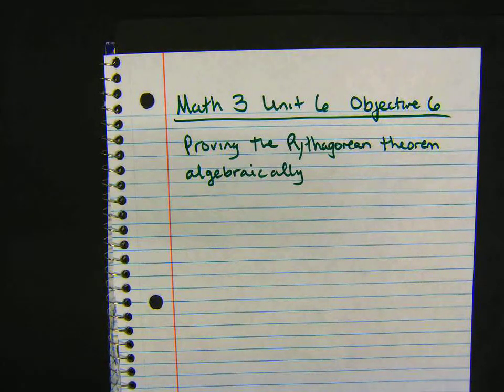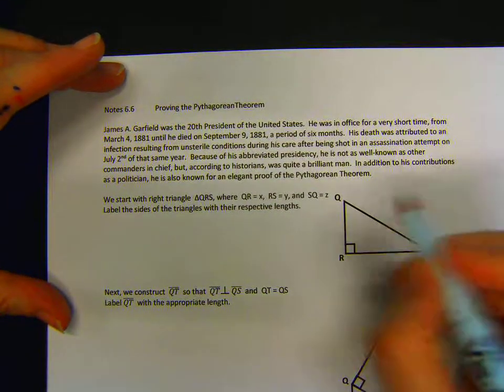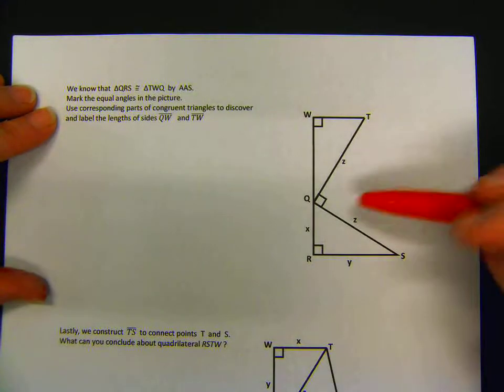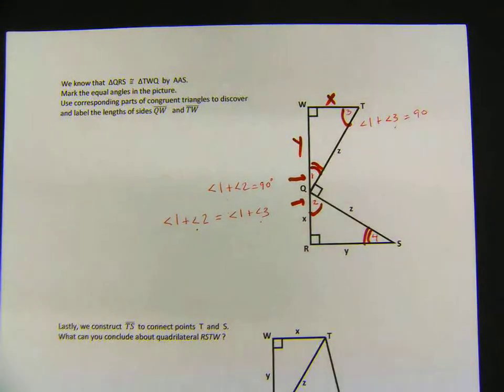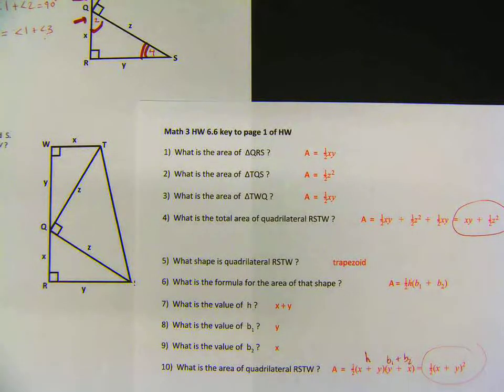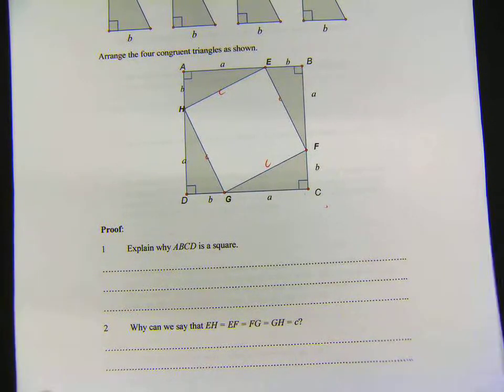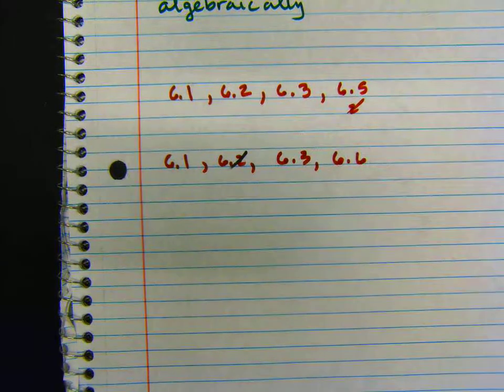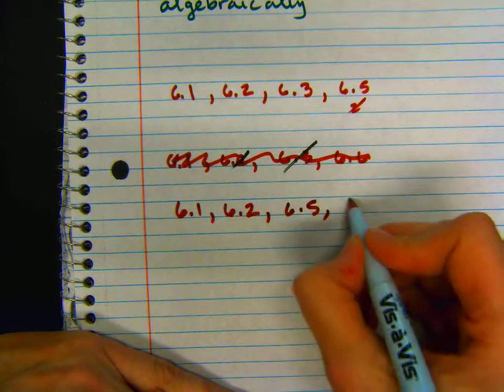Clovis Unified Math 3 Unit 6, Objective 6.6: Proving Pythagorean Theorem Algebraically